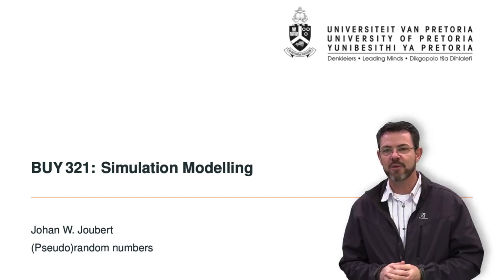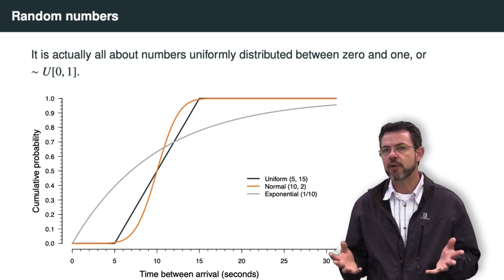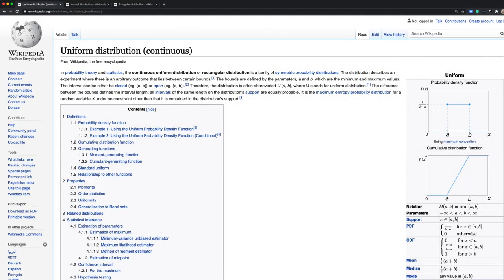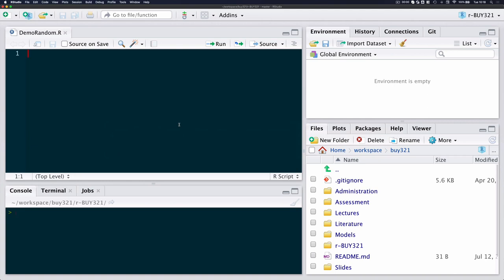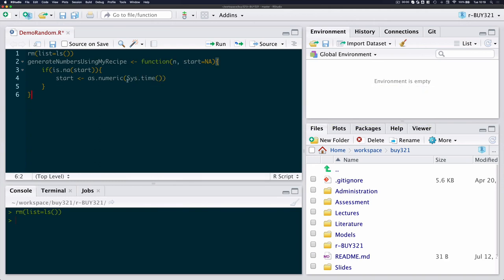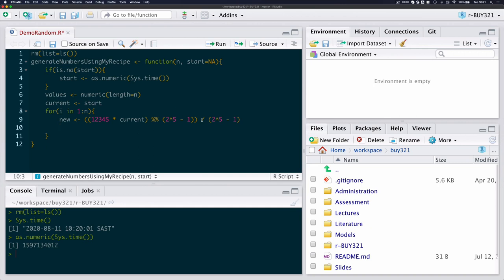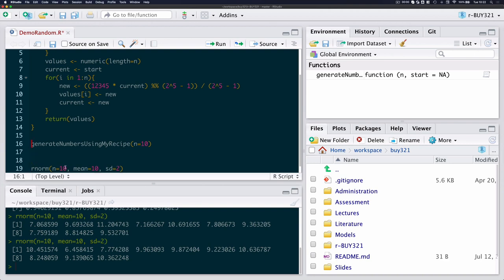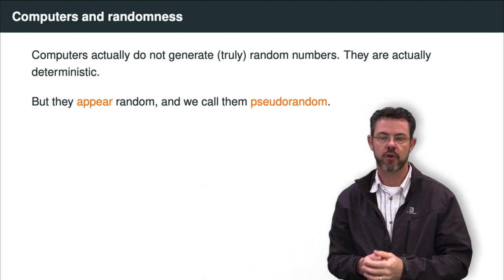Randomness and random numbers in simulation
In this video, I explain how your computer generates (pseudo)random numbers. We also discuss towards the end WHY it is important to be able to recreate a random scenario precisely.